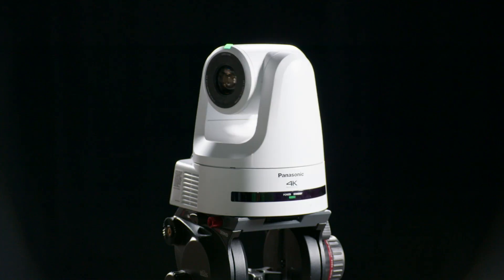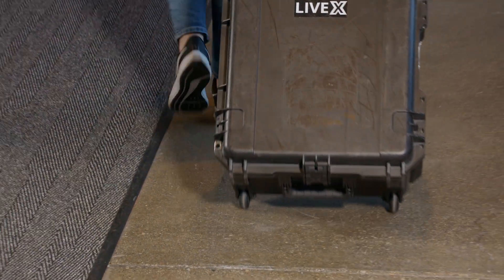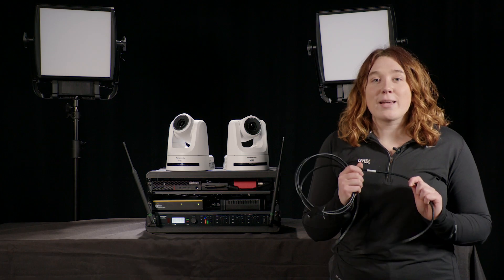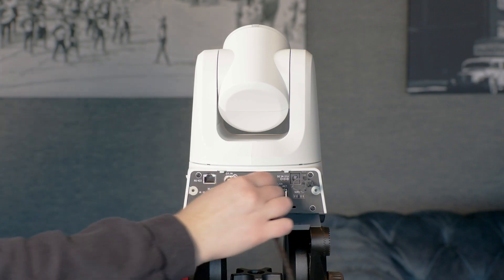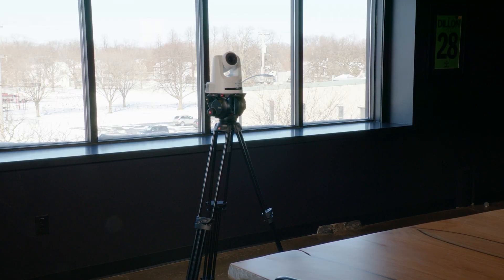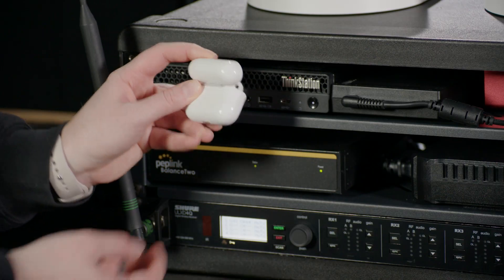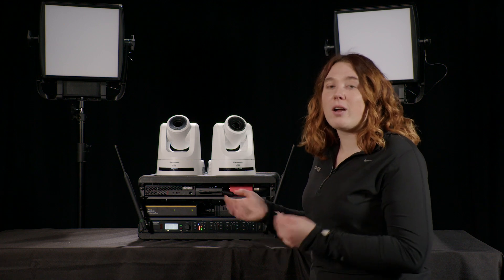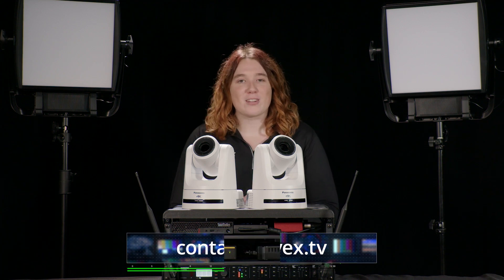Introducing the LiveX Remote Production Kit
This Remote PTZ kit started as a custom build for a client, but turned into a package that fills a common niche in remote production. This remote-controlled miniature system replaces a previous, much larger gear footprint that would need to be supported by three on-site technicians. The kit uses remote-controlled cameras, audio, and encoding, while minimizing bandwidth needed on-site.

By using NDI® with POE cameras and a miniature computer system, the end user only needs to plug in 4 cables total, yet receives a professional experience. While the kit is built for anyone to put together within an hour, on-site support is still available anywhere it is needed.